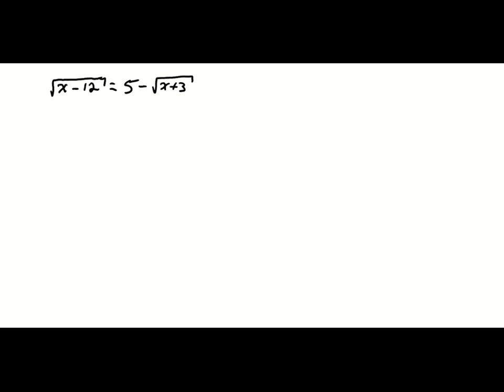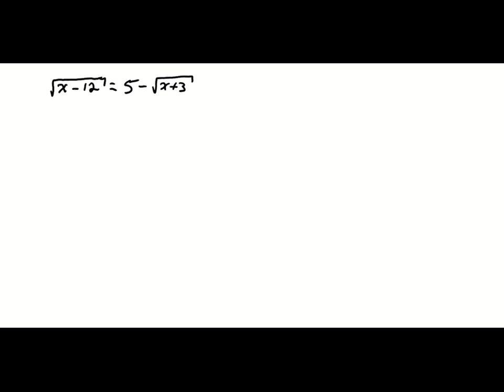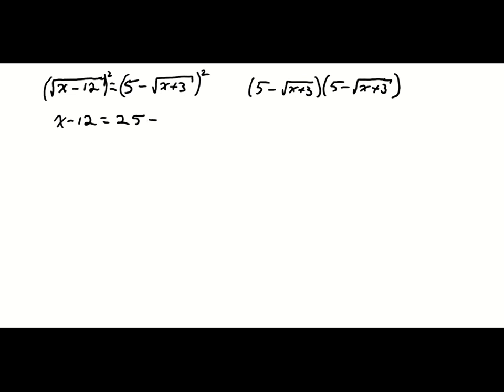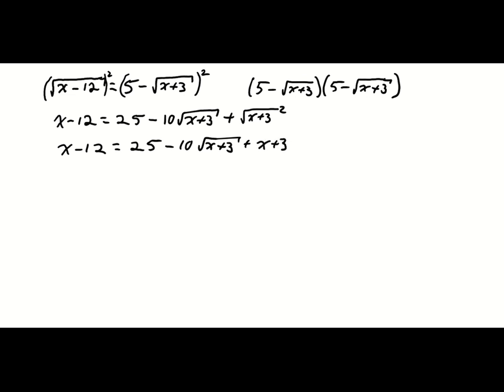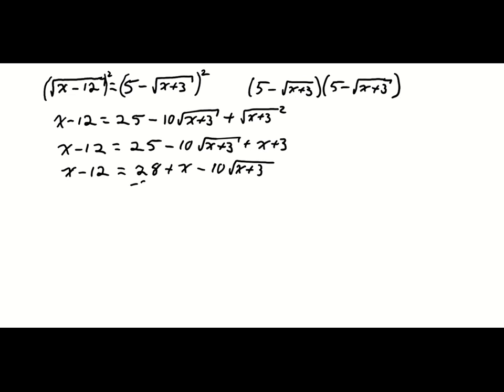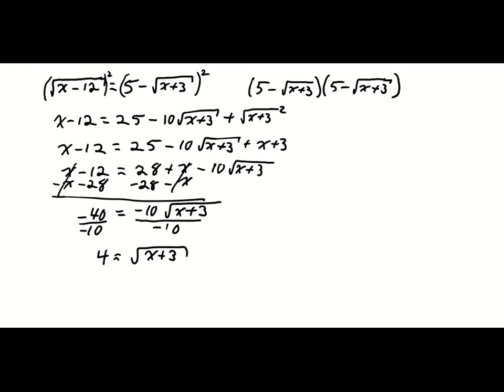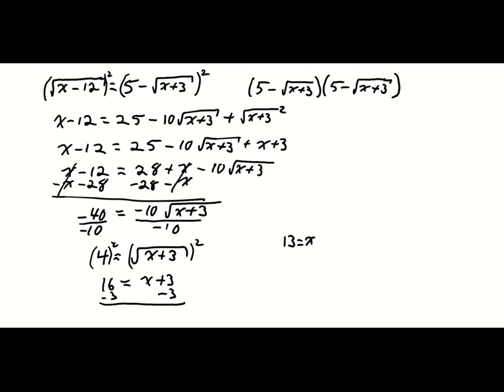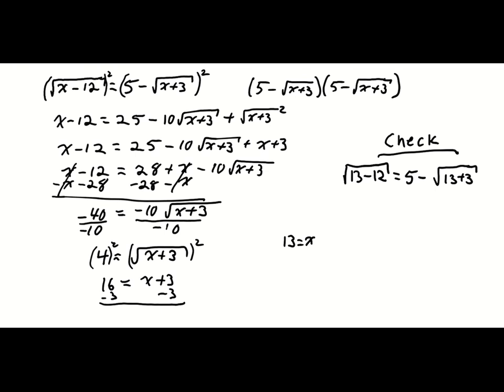Solving a Radical Equation College Algebra